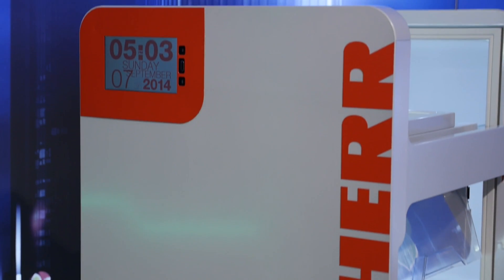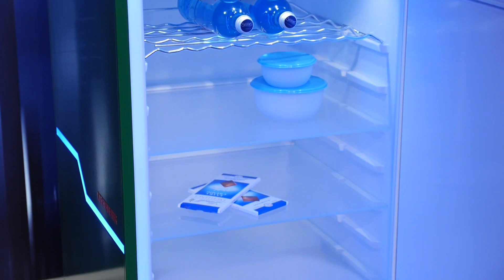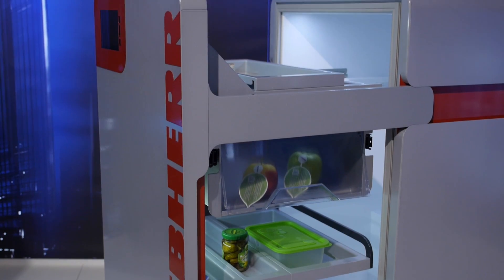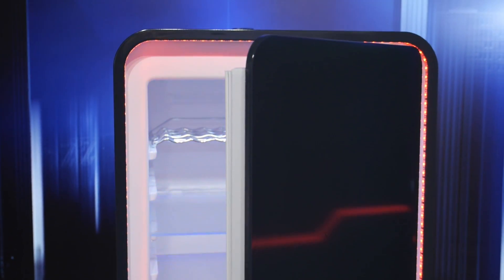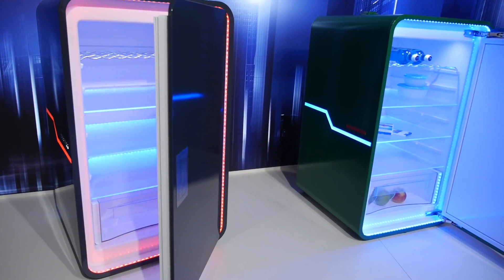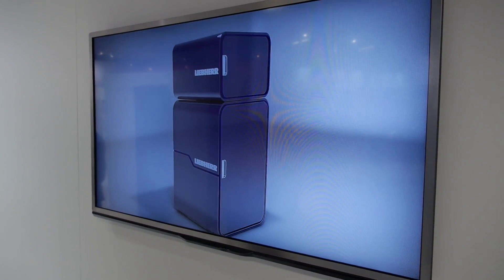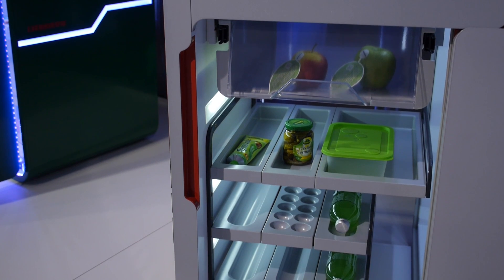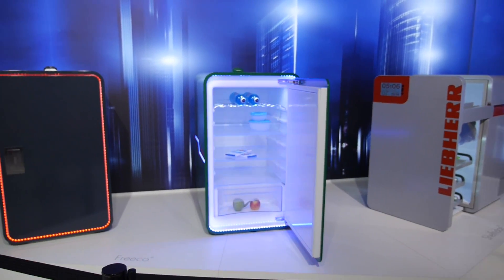These Awesome Fridges Were Designed by Teenagers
In Berlin, Germany, Liebherr showed off a series of concept refrigerators designed by high school students.